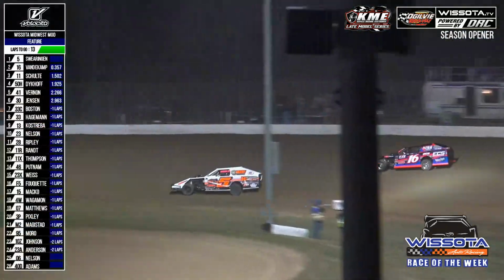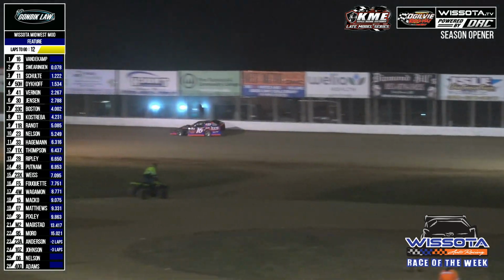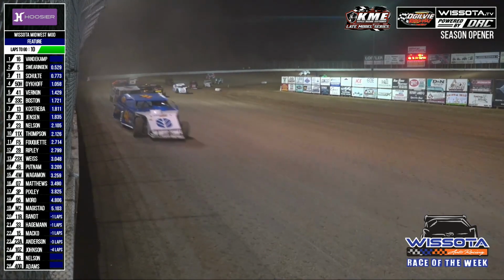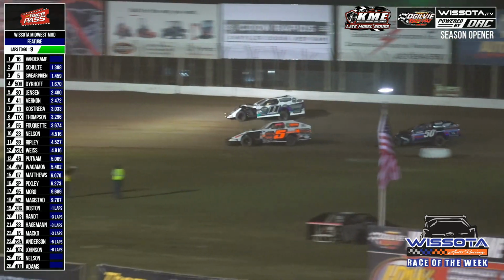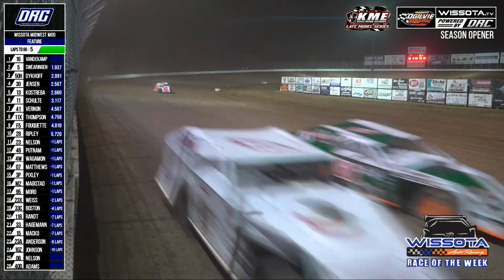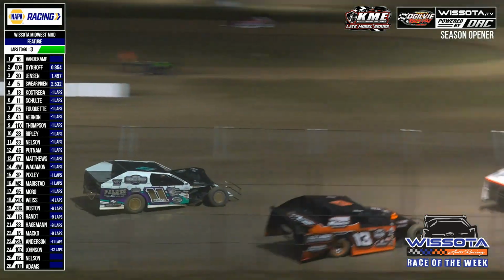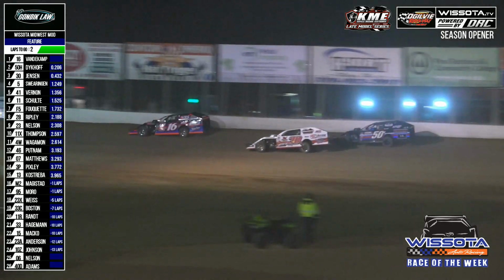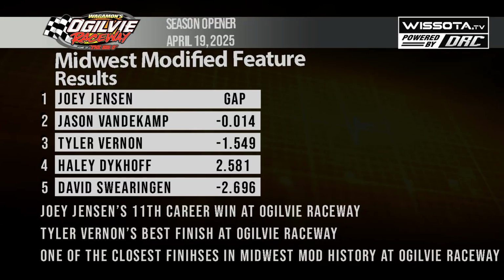WISSOTA Race of the Week: Week of April 22, 2025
This weeks WISSOTA Race of the Week brings the action to Ogilvie Raceway where it was a photo finish for the win in the Midwest Modified feature last Saturday.

All graphics ,video, photography are property of Dirt Race Central unless otherwise stated.